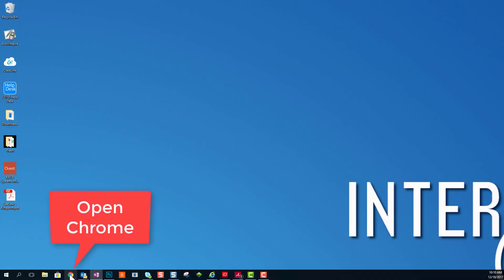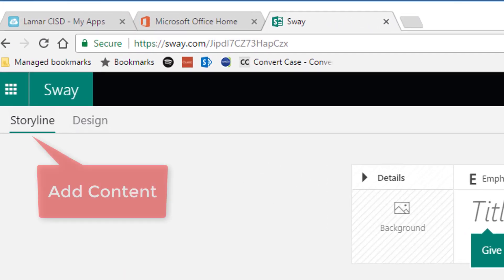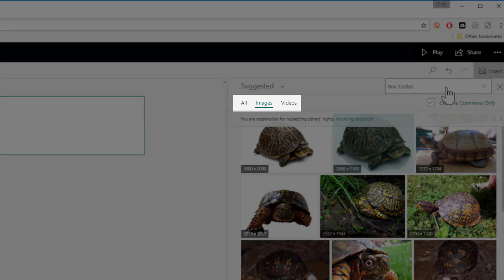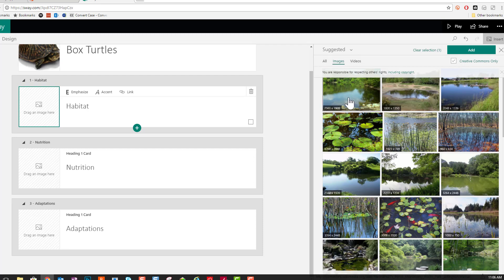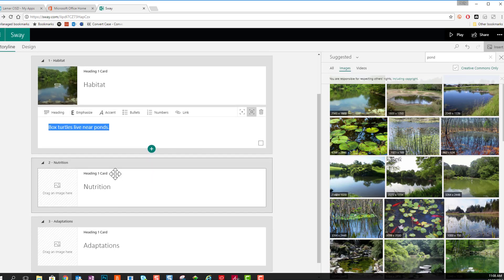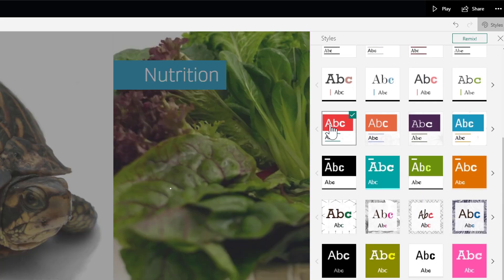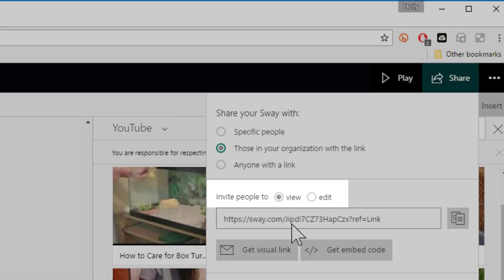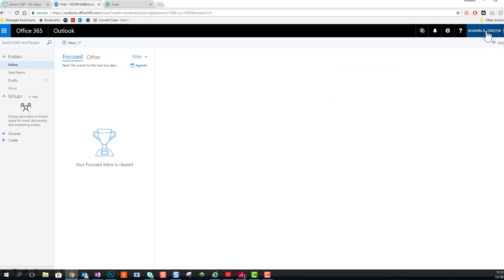Get started using Office 365's Sway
Learn to use Sway to create & share a presentation!